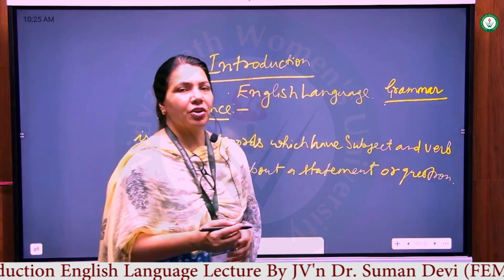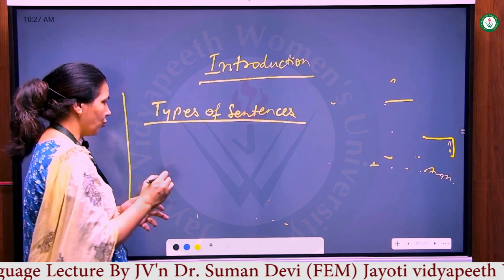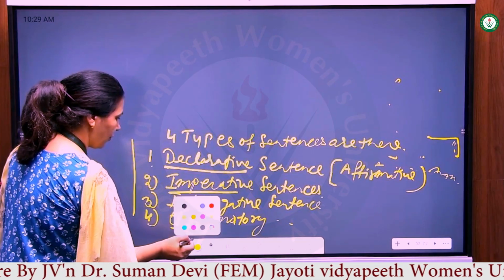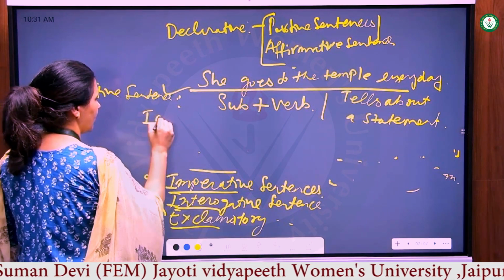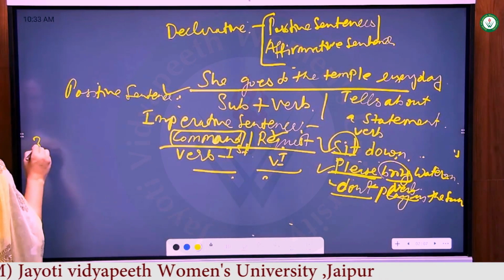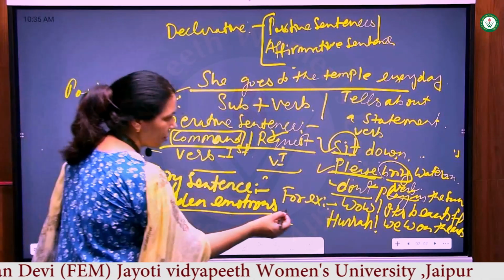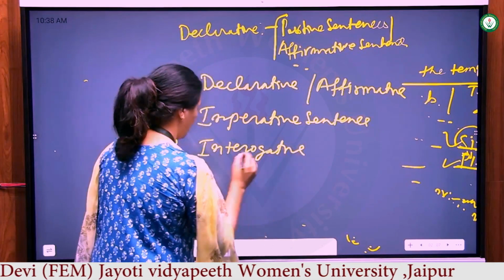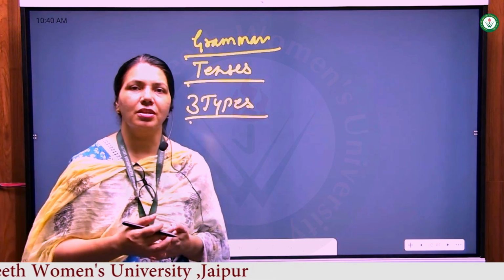JV Virtual Study -Topic- Introduction English Language Lecture By JV'n Dr. Suman Devi (FEM)